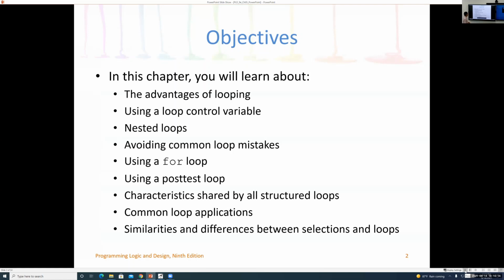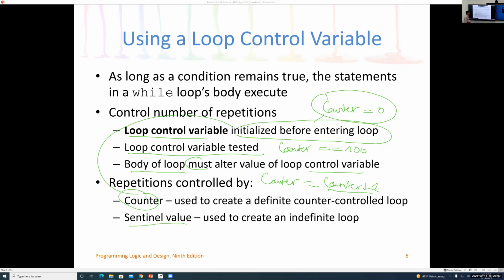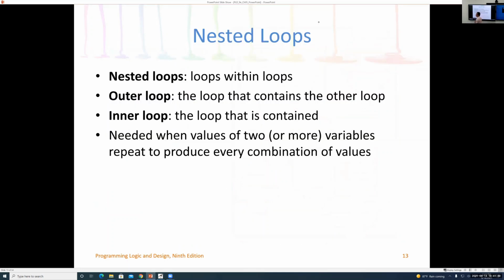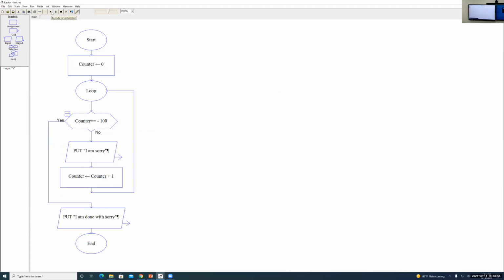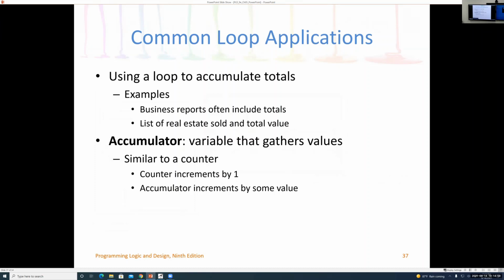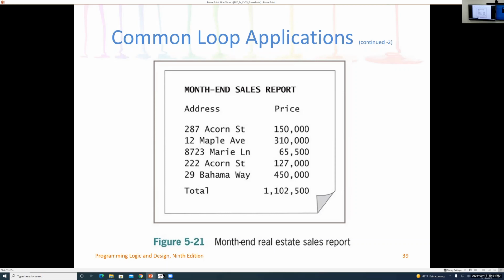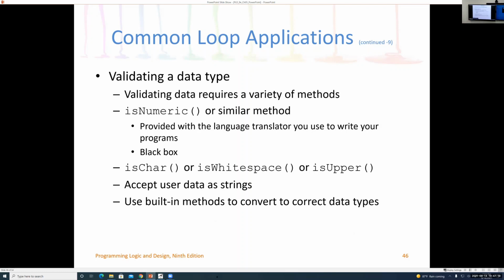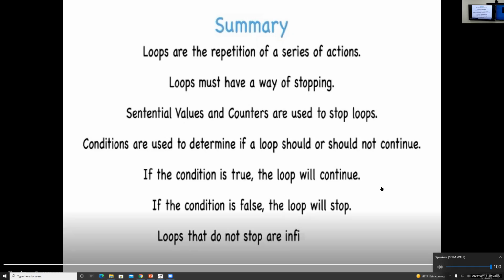SDEV 120 Module 5